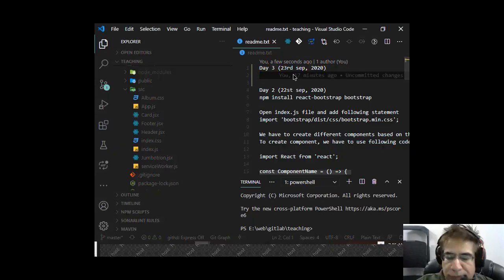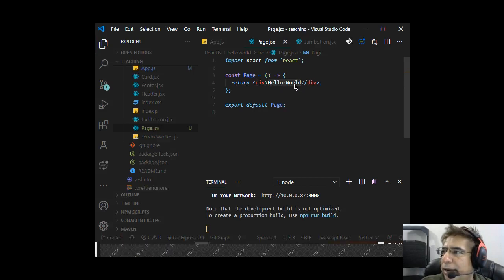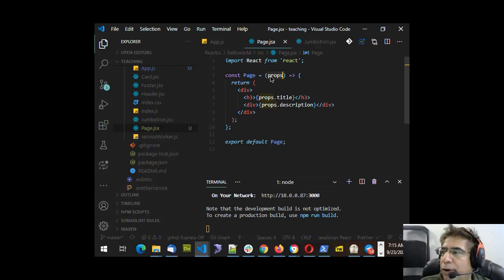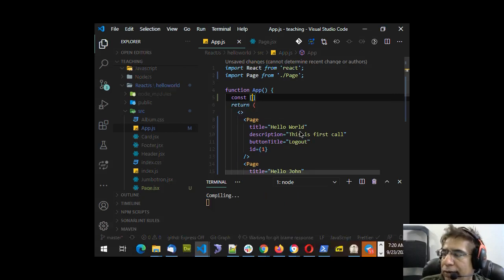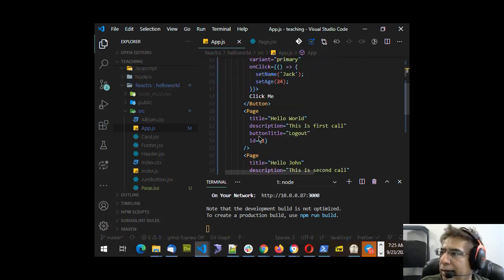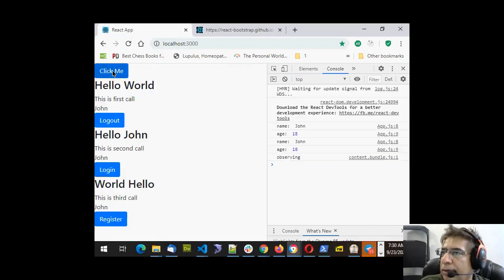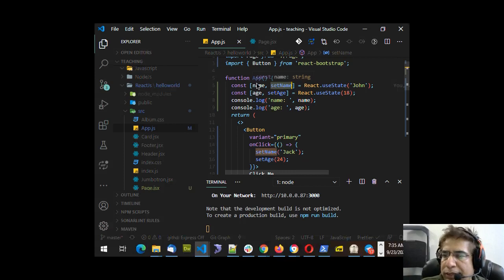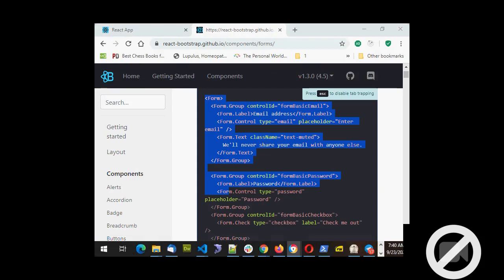reactjs props and states day 3 (23rd-sept-2020)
Day 3 (23rd sep, 2020)
Props and States in React JS and how to use them.

How to pass Props.
How to access Props.
How to create States.
How to update the States.
How to pass state as props.